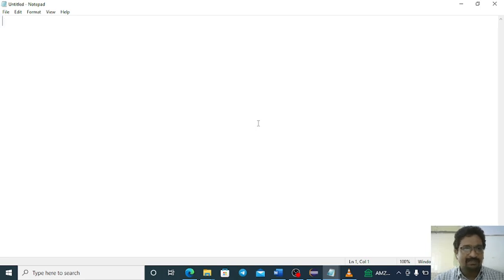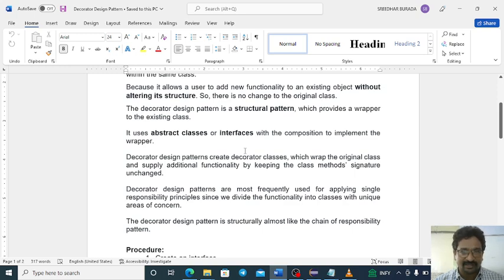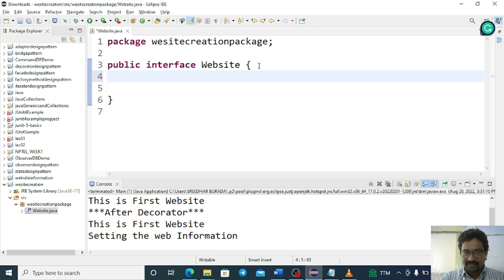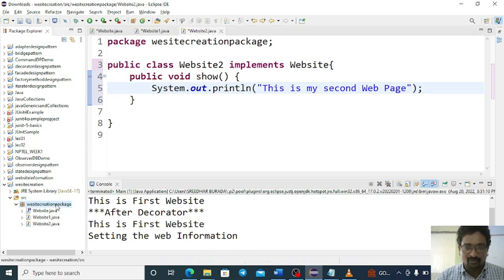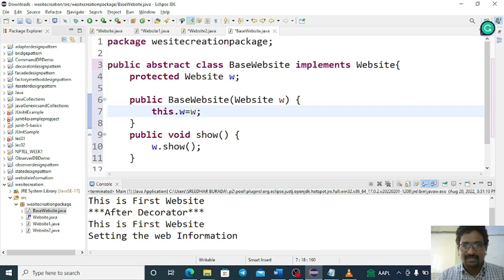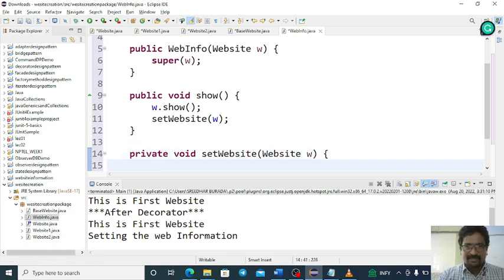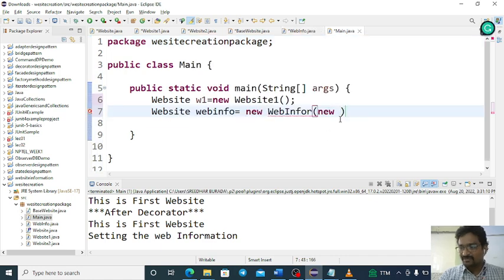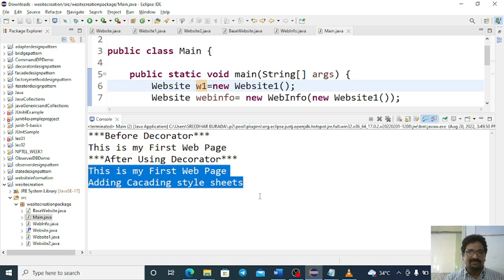DECORATOR DESIGN PATTERN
Java + Advanced Java + Object Oriented Programming + Advanced Object Oriented Programming + Decorator Design Pattern